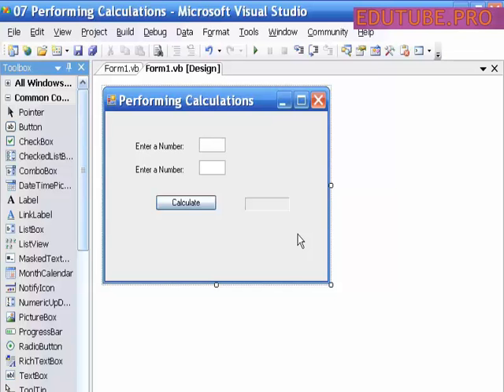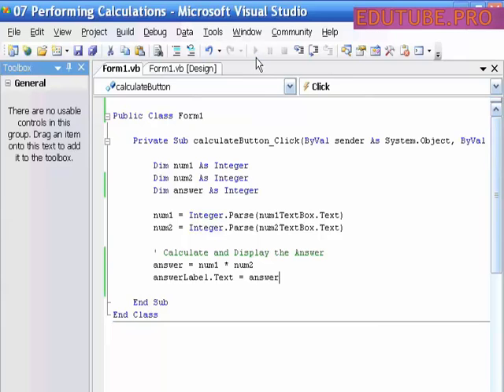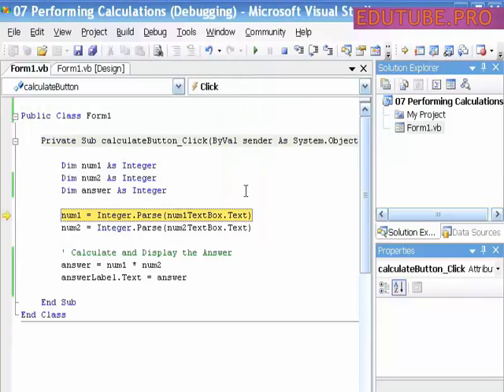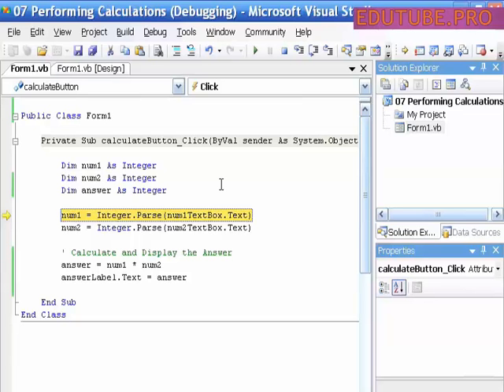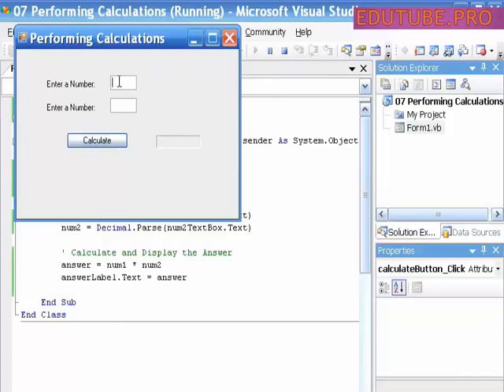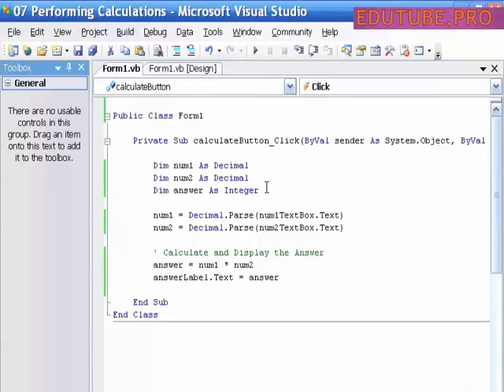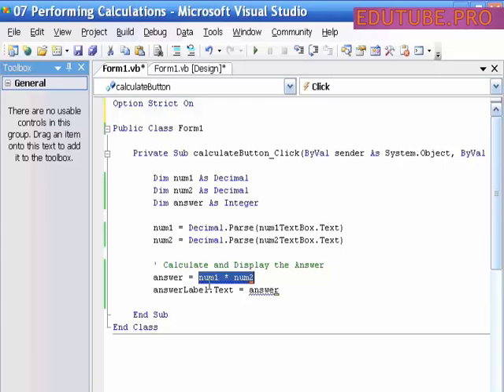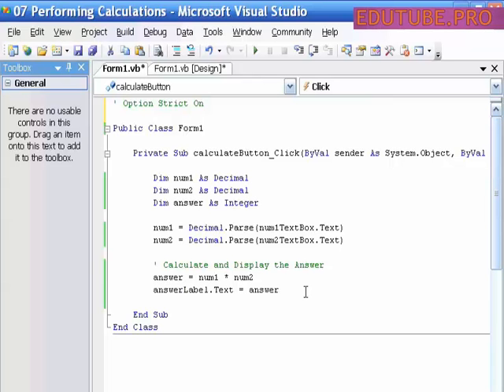VB NET,Visual Basic Programming Tutorials07 04